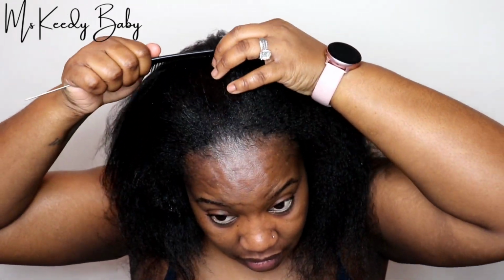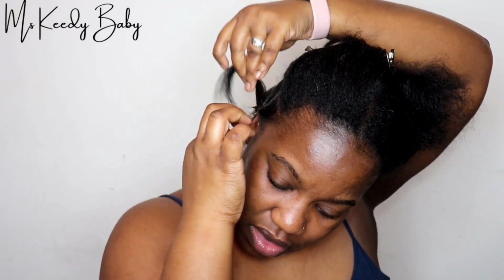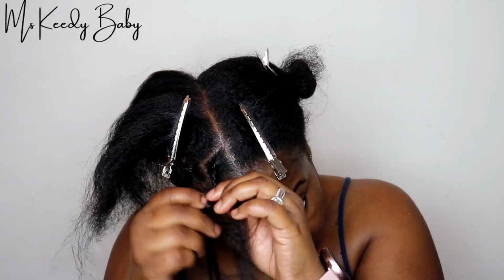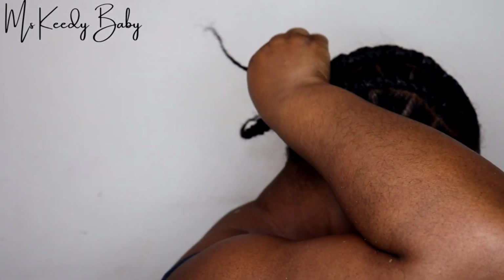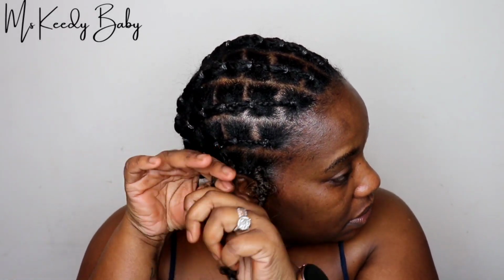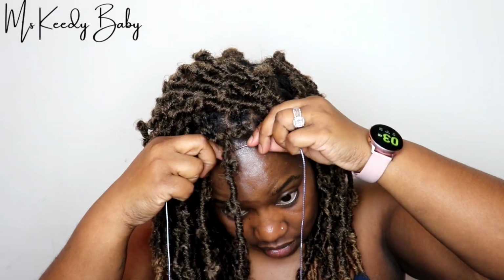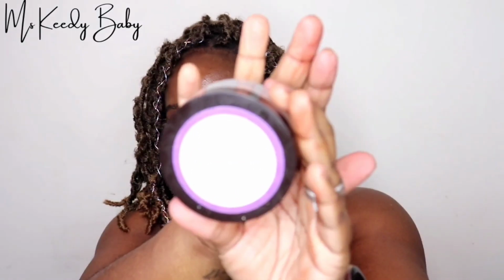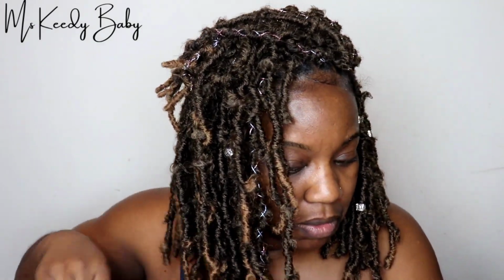CROCHET BUTTERFLY LOCS TUTORIAL PASSION | BEGINNERS FRIENDLY| RUBBER BAND METHOD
Product:

BRAIDING HAIR
Butterfly Locs Crochet Hair 12Inch 100 strands Pre-twisted

Carol's Daughter Black Vanilla Edge Control

=B00WCJGH54&linkCode=as2&tag=mskeedybaby-20&linkId=6e1599a3633ebf1802e0b81e95f8aa59

If you would like a wig made